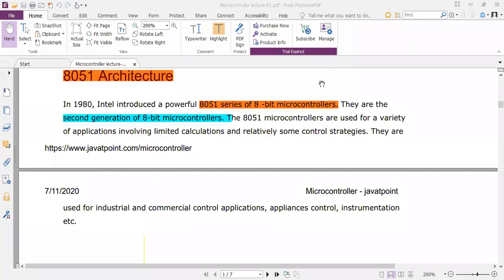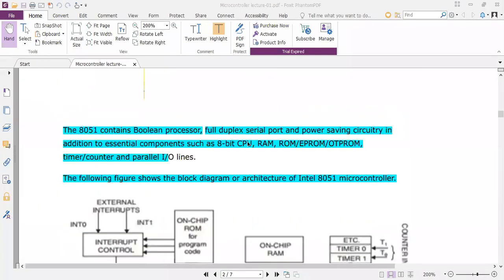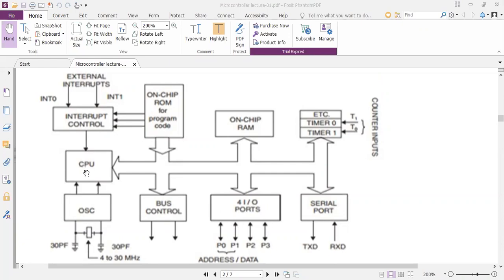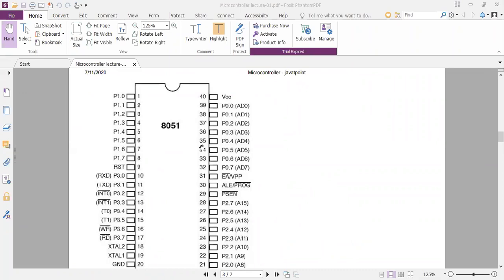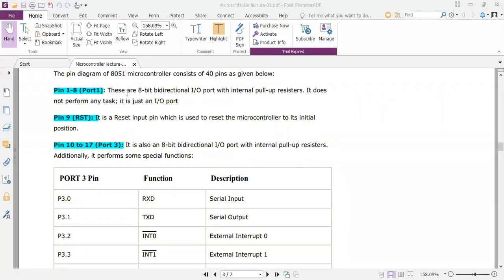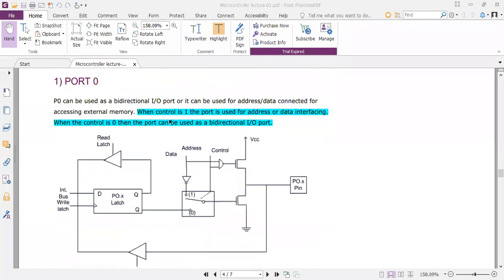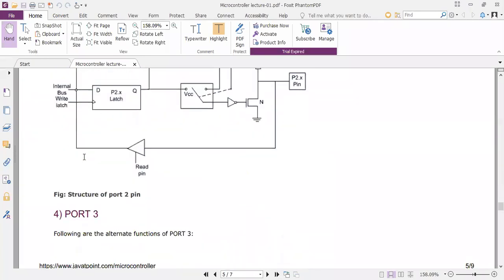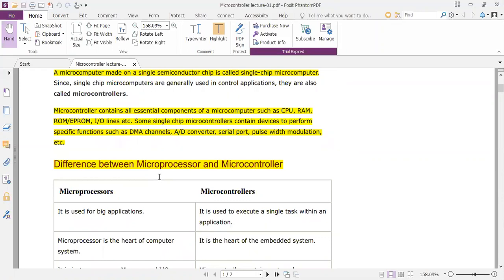Microprocessor lecture 04